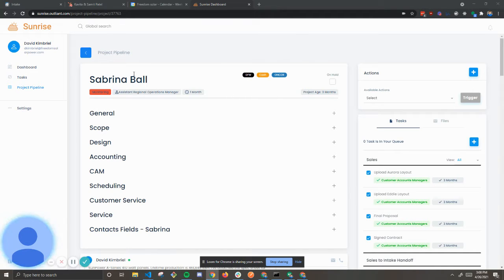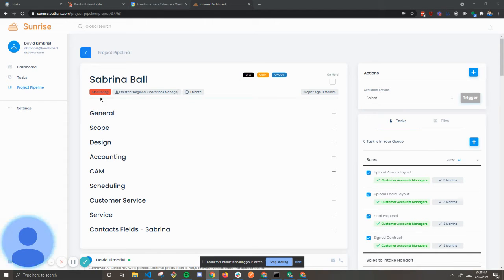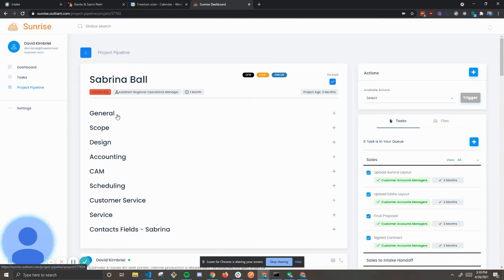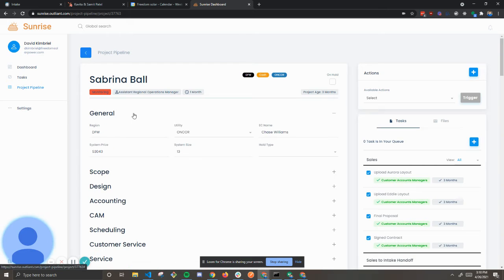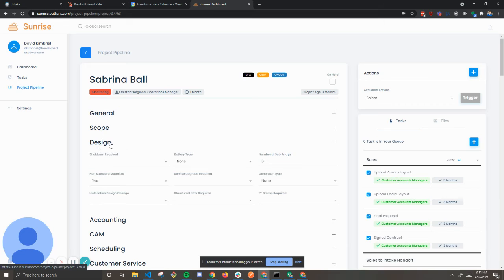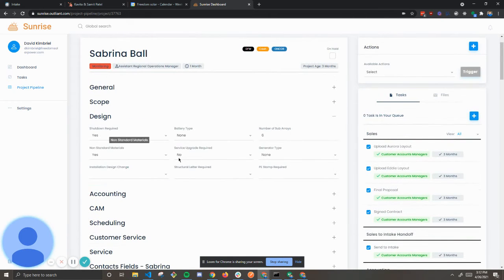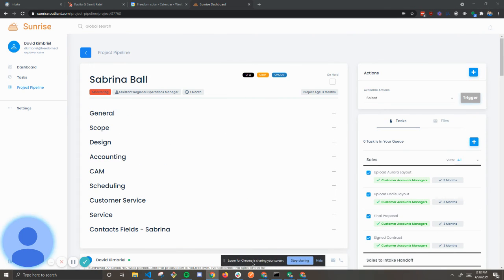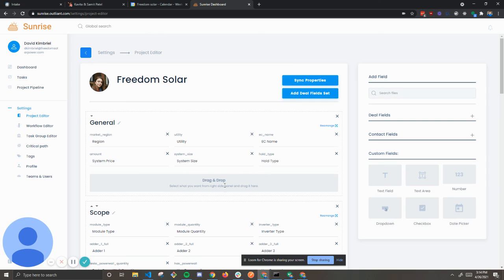FSP Project Sunrise: Project Fields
This video will show the Field Sets, Tags, Critical Path Stage, Age, Owner, and Project Age in the Project Sunrise project detail page

0:00 Project Sunrise: Project Fields
0:25 Project Header
0:35 Tags
1:12 Critical Path Stage
1:40 Project age
1:50 On-hold
2:36 Field sets
2:50 Contact fields
3:22 General fields
3:34 Scope fields
3:58 Design fields
5:08 Accounting fields
5:15 CAM fields
5:22 Scheduling fields
5:33 Customer service fields